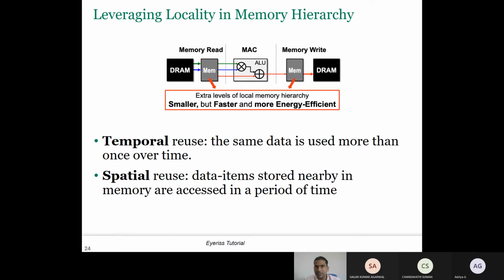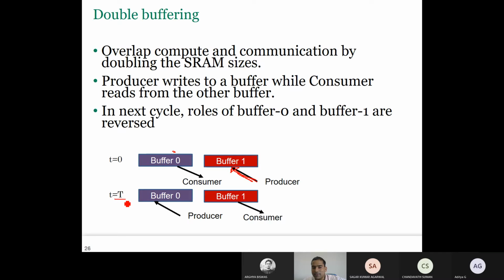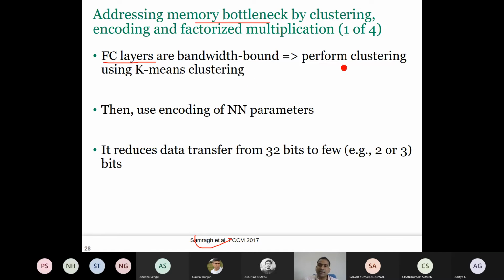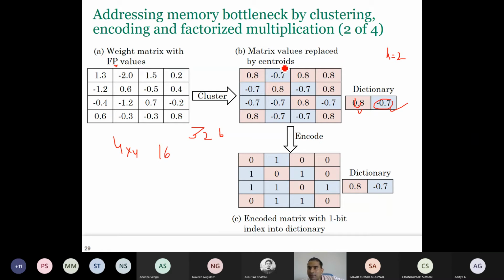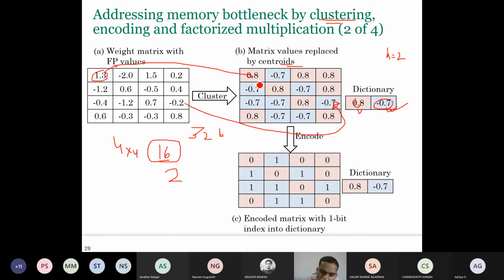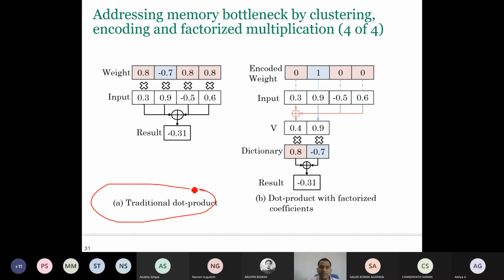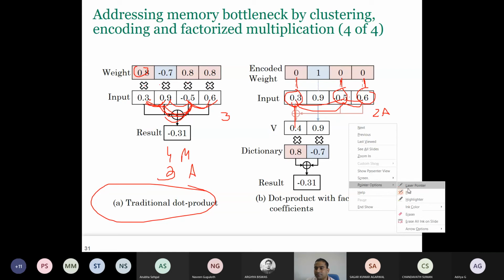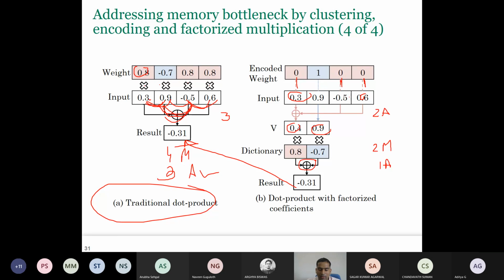L3b Common Optimizations To DNNs Slide 25 to 31